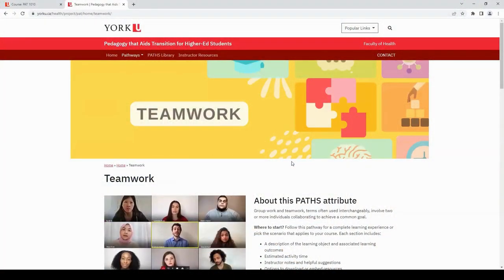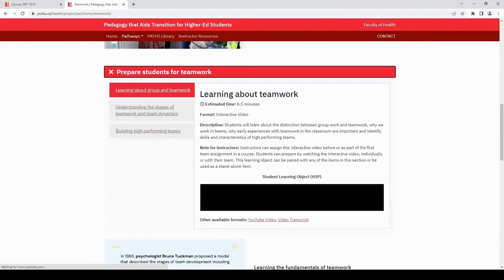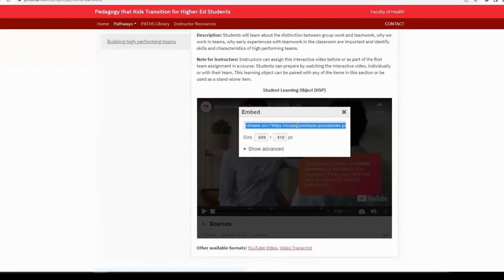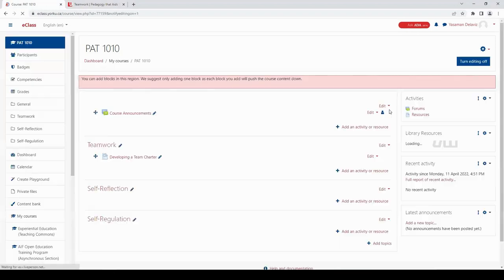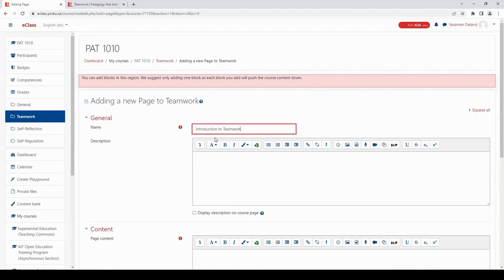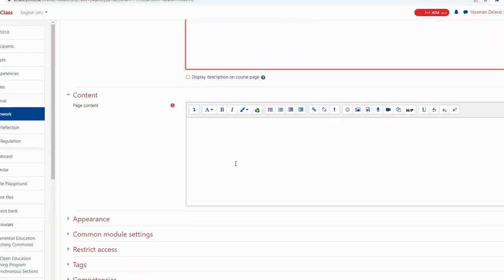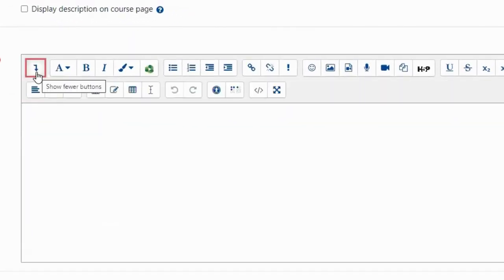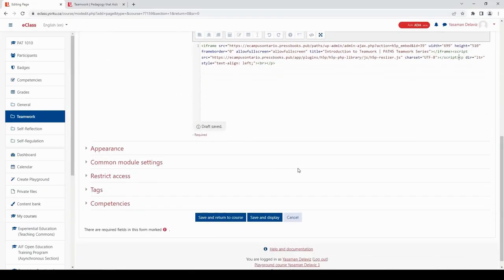Embedding H5P in eClass